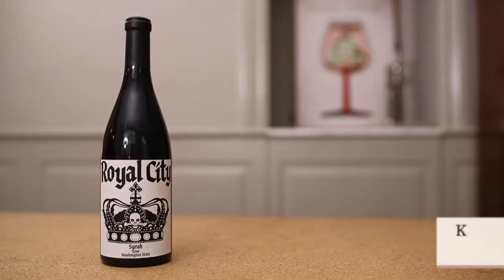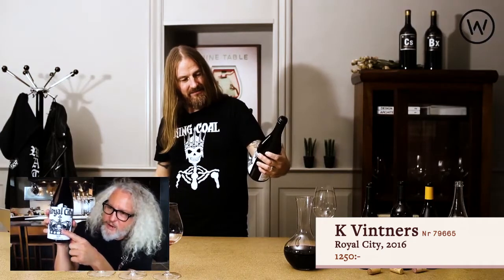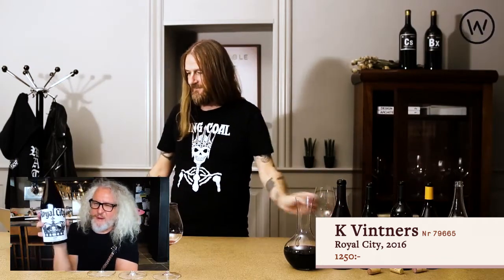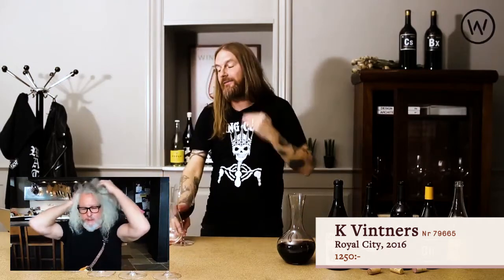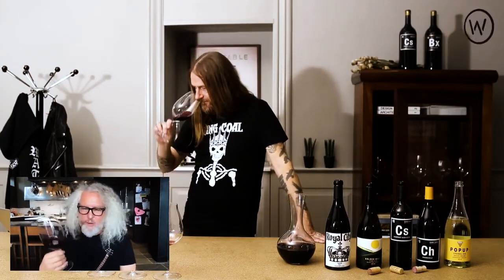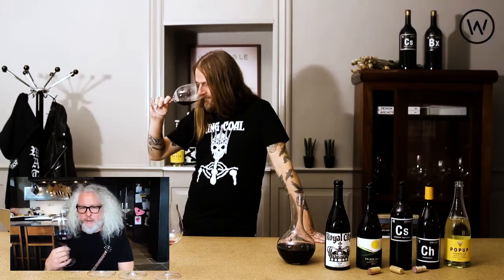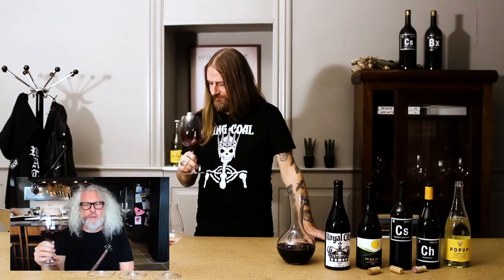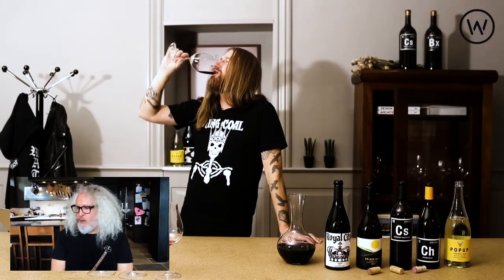Wine Table provar Royal City 2016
🍷Royal City 2016 🍷

Charles kronjuvel från "The Royal Slope". Syrah i ett vackert och jordnära uttryck som knappast liknar något annat. Kungligt gott till kött av skogens konung.